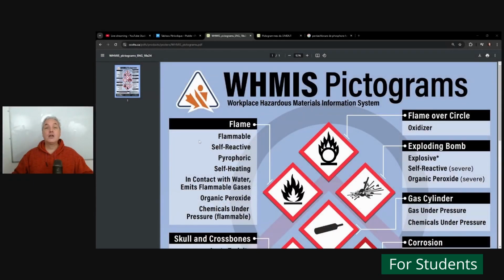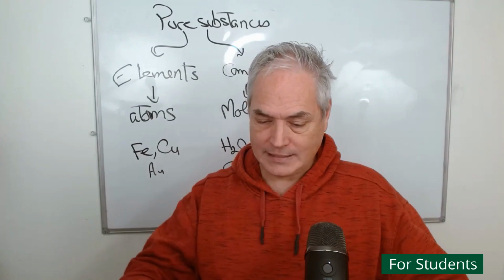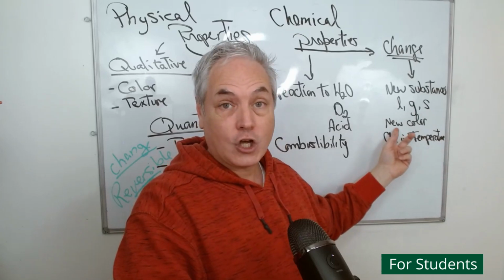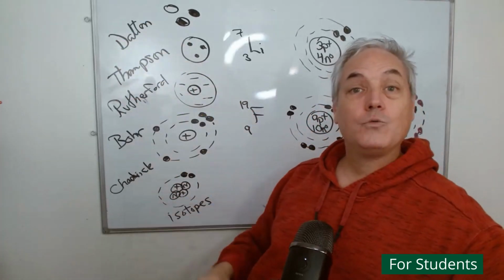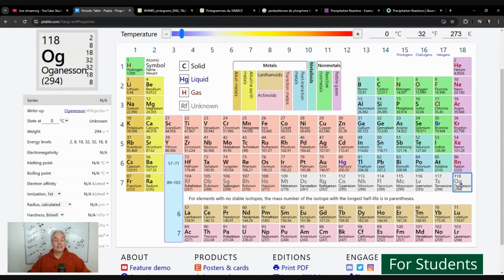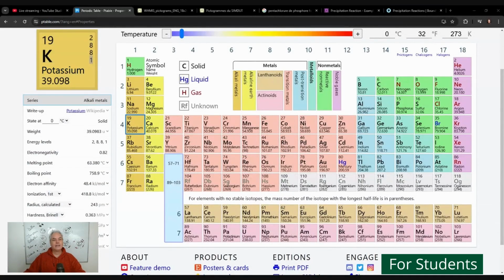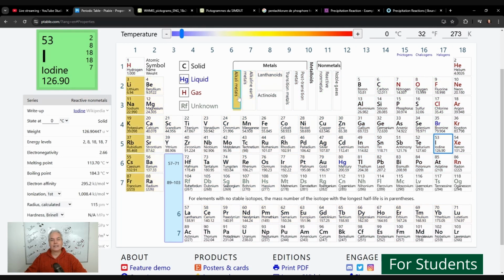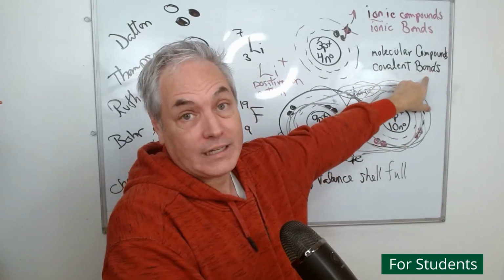SNC1W1B - Exam Review - Chemistry for students - Most Topics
Alain Faber